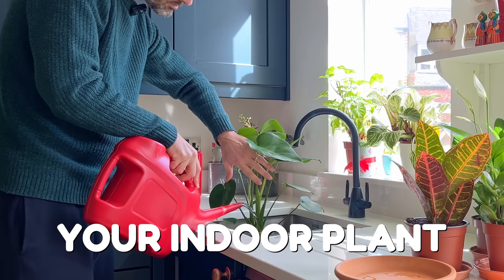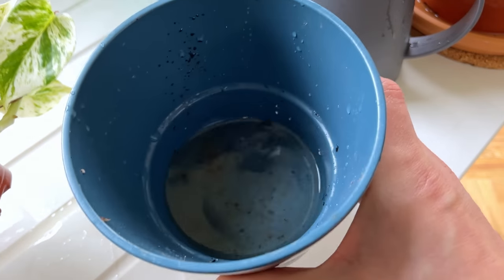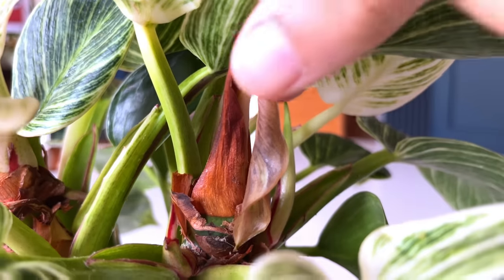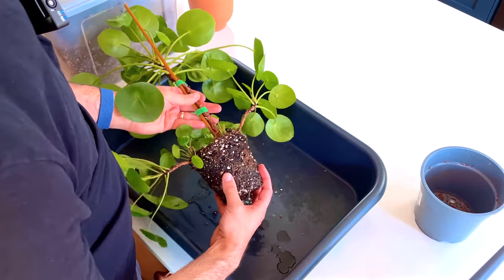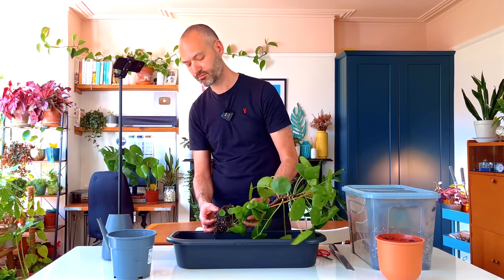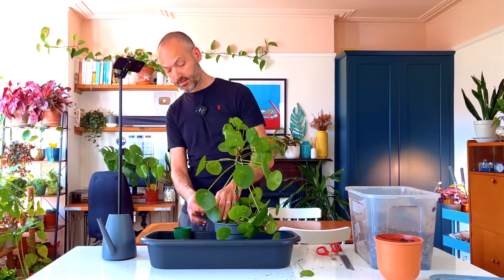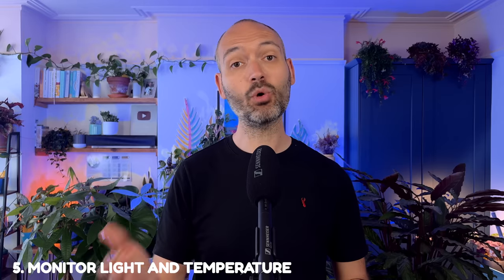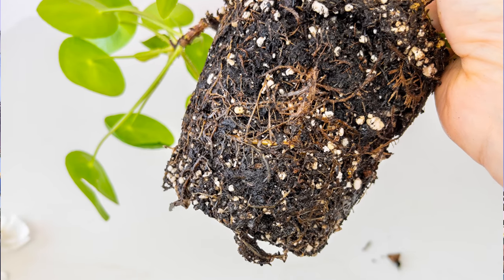The Secret to Saving Your Overwatered Plant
I’ll show you effective steps to rescue your overwatered plant and bring it back to vibrant health.
Products I use to keep my plants strong and healthy 👇
Amazon UK